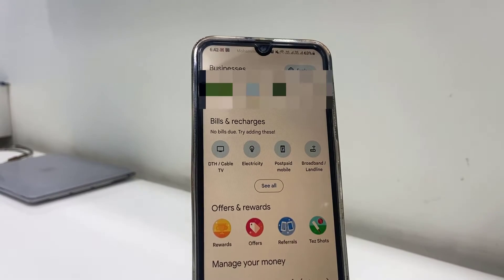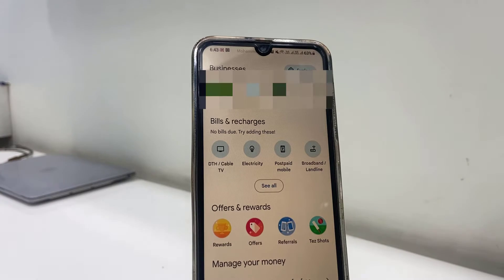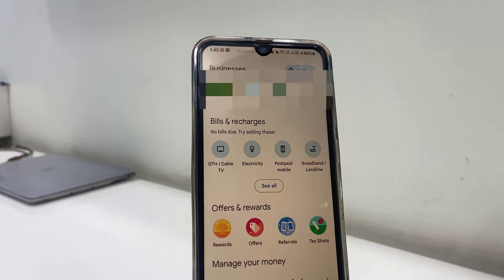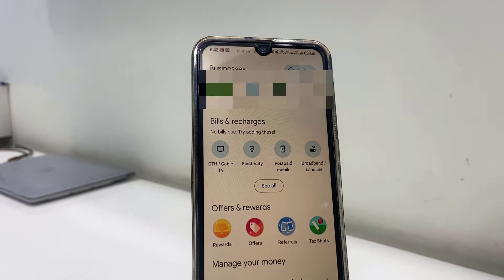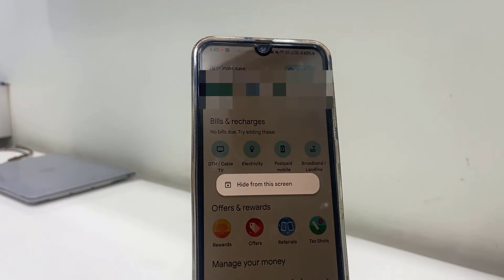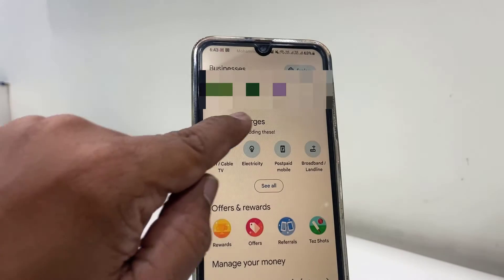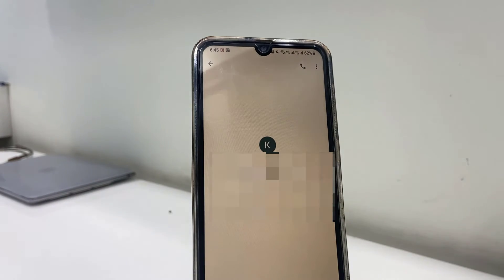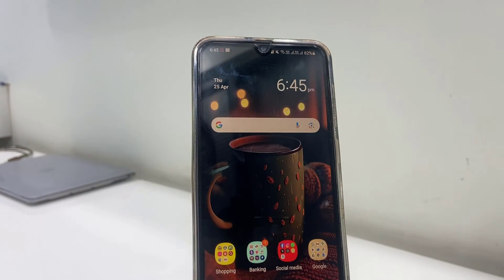How to Hide Specific Google Pay Transaction Contact & Number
Hide Specific Google Pay Transaction Contact & Number

hide google pay payment recipient, hide google pay transaction contact,
clear google pay transaction history 2024,
clear hide gpay payment history, clear hide google pay payment history,